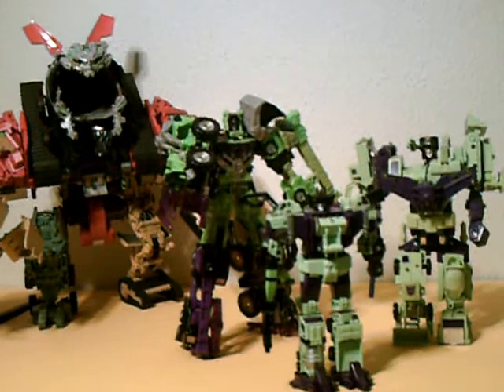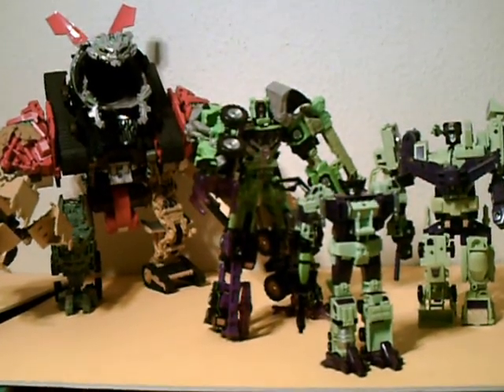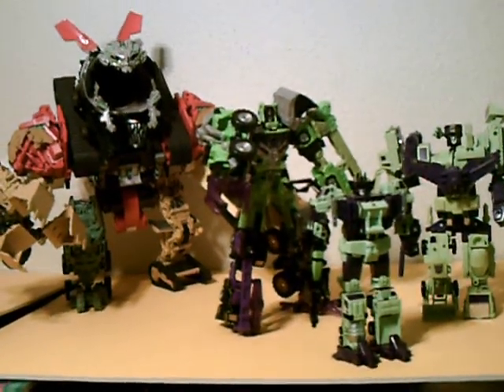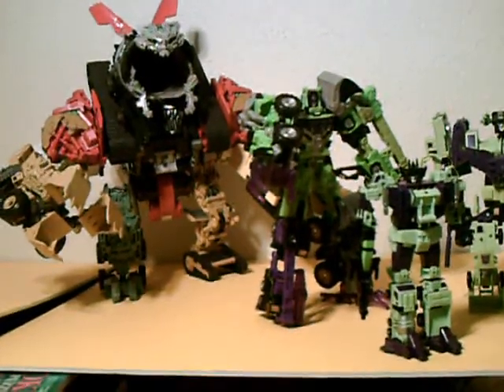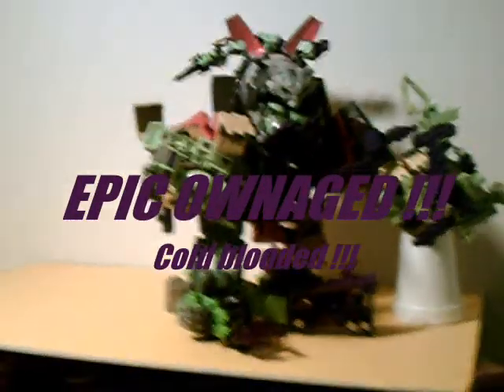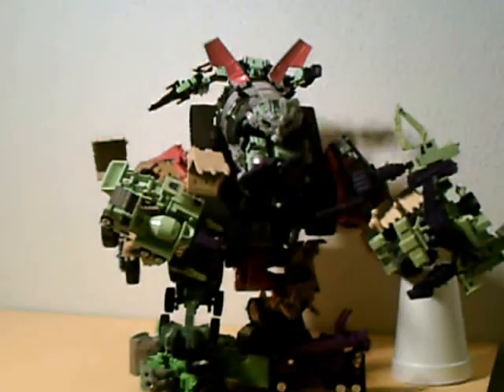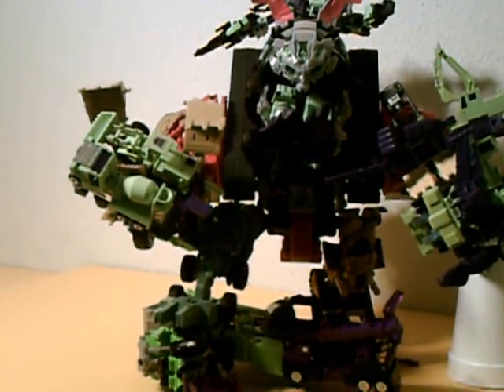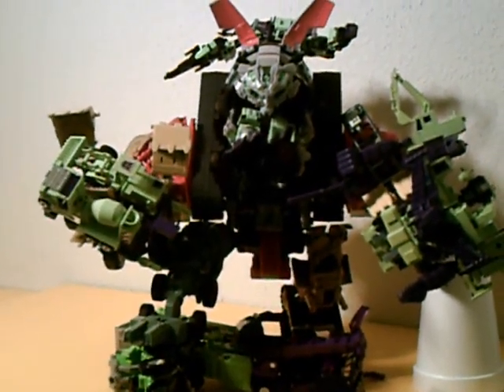The history of Devastator part 2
As the History of Devastator contiunes Cousin Jay puts the finishing touches on the review , but if y'all haven't seen the previous review , just click on - more from : anderson1939 to see more !